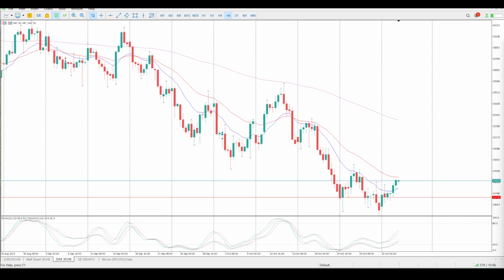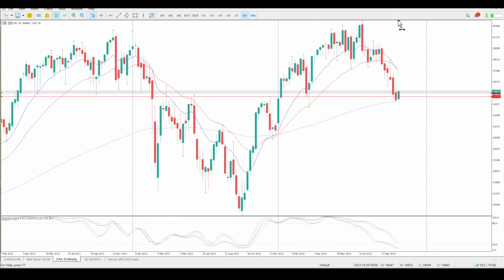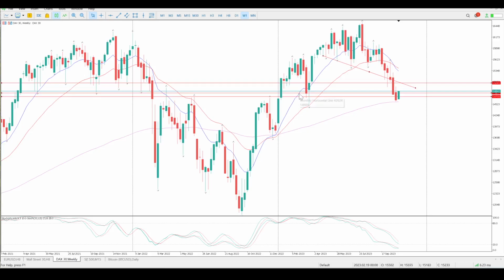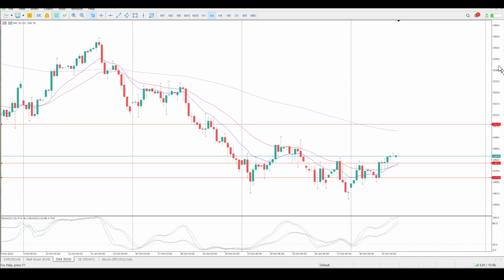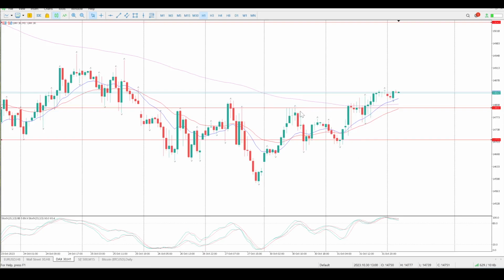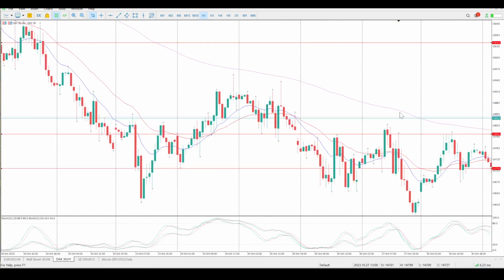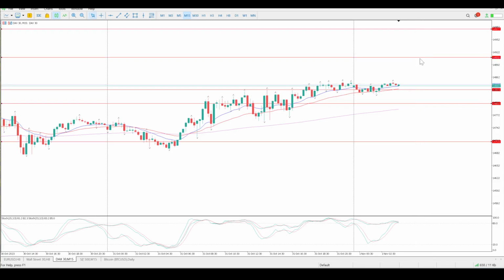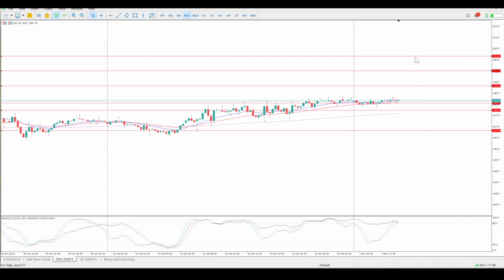DAX 40 Today 1 November 2023 Day Trade Setups and Daily Technical Analysis. Learn to Trade.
Today's Trade Setups and  Technical Analysis of DAX 40 Today 1 November 2023